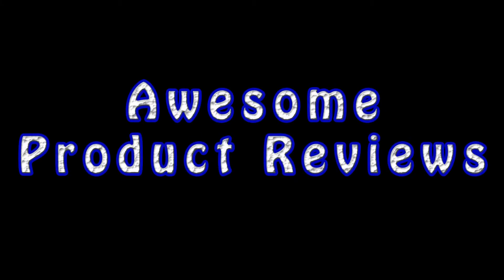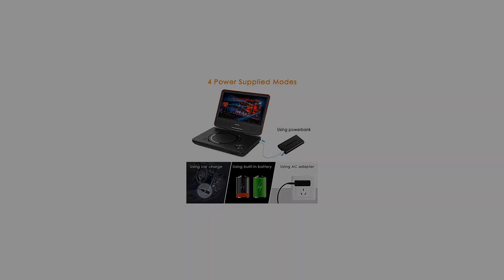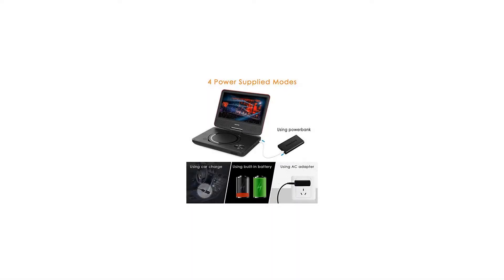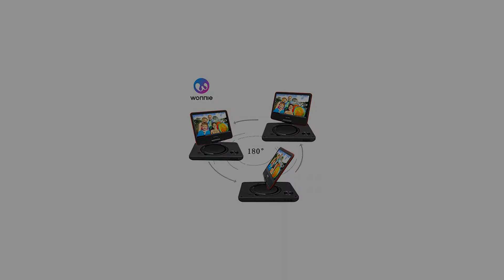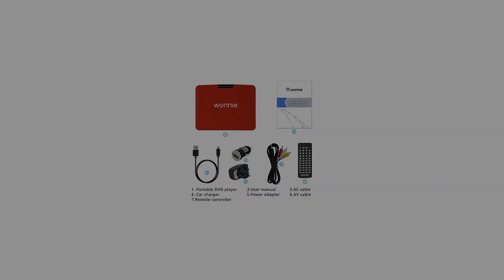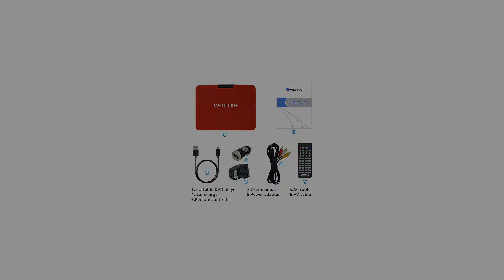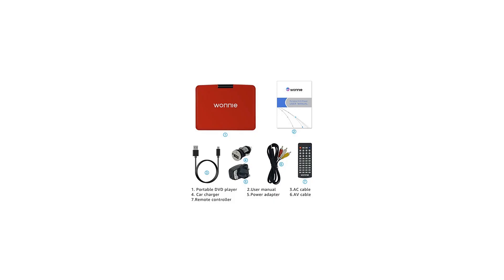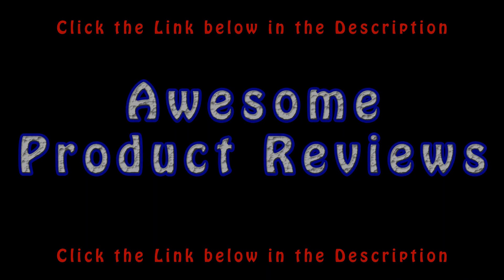WONNIE 9.5” Portable DVD Player with 270° Swivel Screen, Best Gift for Kids,...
WONNIE 9.5” Portable DVD Player with 270° Swivel Screen, Best Gift for Kids, Support USB/SD Slot, Direct Play in Formats AVI/MP3/JPEG/RMVB (9.5, Red)

Feature: COMPARED WITH PREVIOUS VERSIONS, THE NEW GENERATION 9 INCH PORTABLE DVD PLAYER: 1.Lightweight and more portable than the previous generation 2.Built-in virtual remote make sure you can use all the function even though the remote control is miss 3.5ft car cord (Longer enough) make sure you can charge your device while you are watching a movie on car rides 4.Dull polish technology can avoid the fingerprint Product Description Best Gift for Kids: This portable is the best gift for kids or the aged Perfect for Long Road Trips Built-in 4 hours rechargeable battery, the Car Adapter, USB/ SD card slots and Stereo Earphones is suitable for long road trips. Our product also comes with a car charger, you can enjoy the entertainment while the device is charging. Supports Multiple Modes and Formats: Thanks to a built-in USB port and SD card reader, you can enjoy your digital movies and MP3 files directly from a USB flash drive or SD card. Disc Formats:CD,DVD,DVD R(-R),DVD RW(-RW),VCD,SVCD-R(RW),CD-R(RW) Video File Formats:VOB,AVI,MPEG 1,MPEG 2,XVID Audio File Formats:MP3,WMA Image File Format:JPEG Package: 1x WONNIE portable DVD player 1x Backpack 1x Stereo Earphones 1x AV cable 1x Car charger 1x Remote controller 1x Power adapter 1x User manual ABOUT WONNIE:  The WONNIE High-Quality Product result from our "MORE THEN 8 YEARS EXPERIENCE IN THIS FIELD". Our strict product testing and continual product improvement provide you with pleasant user experience , and our 60- DAY MONEY BACK GUARANTEE and 12 MONTHS WARRANTY will also afford you a friendly after-sales service. WONNIE DVD PLAYER: New 9.5 inch 1024*600 swivel screen portable DVD player for kids with rechargeable battery and USB / SD Slot LONG TRIP USE: The portable DVD player can play the media for 4 hours (A WHOLE FILM), keep your kids entertained for the long trips in car ,the car charger can keep you enjoy your movies even in noisy surrounding MULTIPLE FORMAT CAPABILITY: CD, DVD, ±R/RW, VCD, MP3, WMA, VOB, AVI, MPEG1, XVID, JPEG. The USB / SD port is also super convenient and you can enjoy your digital movies and MP3 files directly from a USB flash drive or SD card. QUALITY: The portable DVD player screen is with 270 degrees rotation and 180 degrees flip design. The display is excellent and vivid and the audio is crystal clear. INCLUDES: Car Charger , AC Power Adapter, Remote Control, AV Cable, USB Cable x 5ft, User Manual